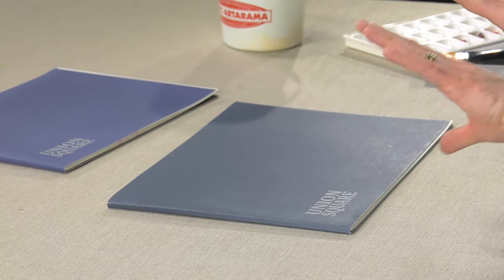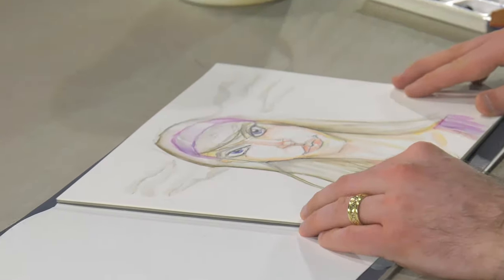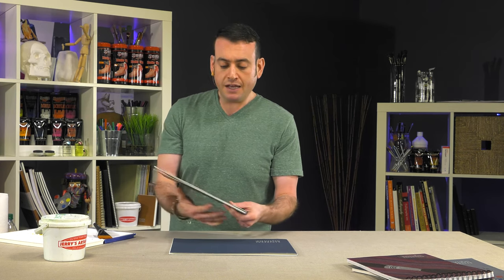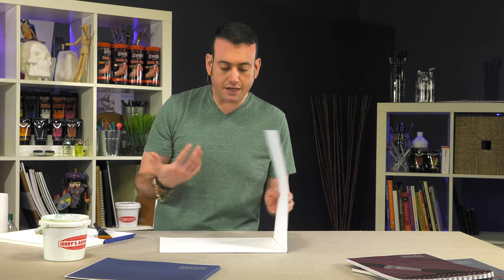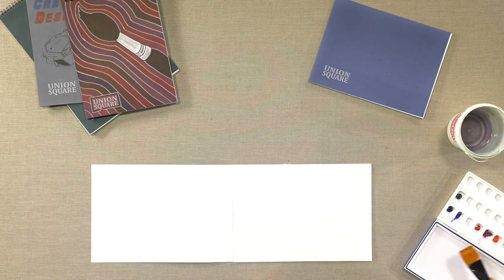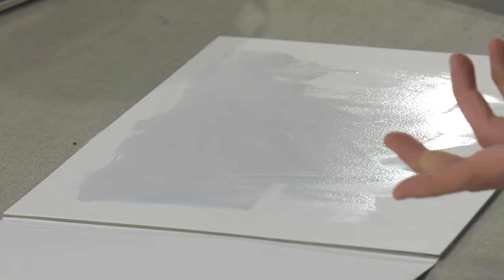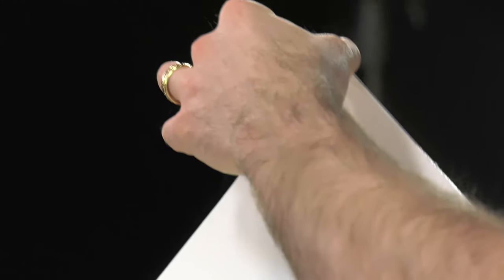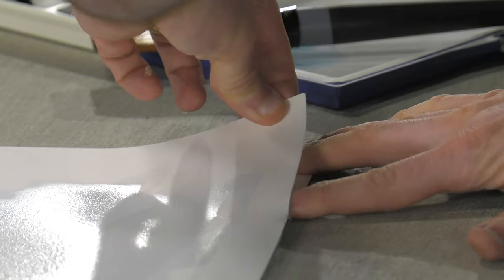Union Square Watercolor Paper - Product Demo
Union Square Watercolor Pads - The Best Value For Professional-Grade Watercolor Paper!

Key Features:

140lb watercolor paper
10 sheets per pad
Available in hot and cold press
Acid Free
Accepts watercolor and mixed media applications
Natural White surface
Available in blocks, pads or packs of sheets
Durable, 1.75pt  backer board